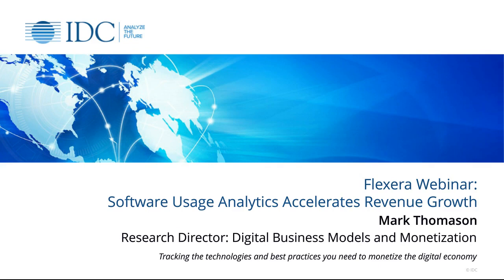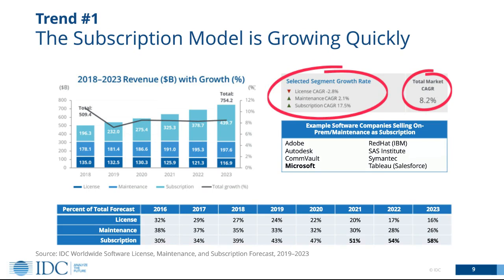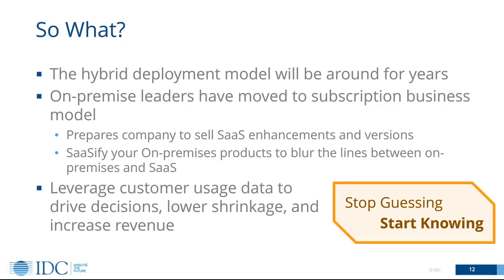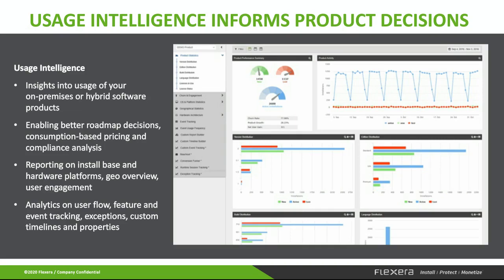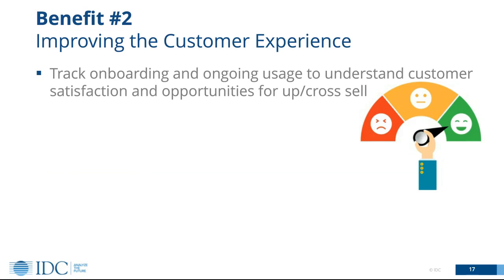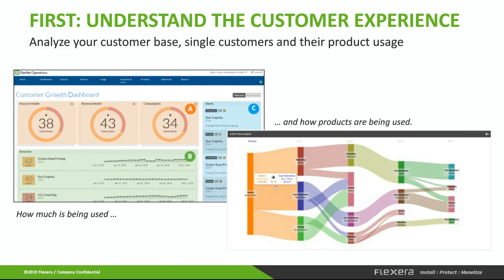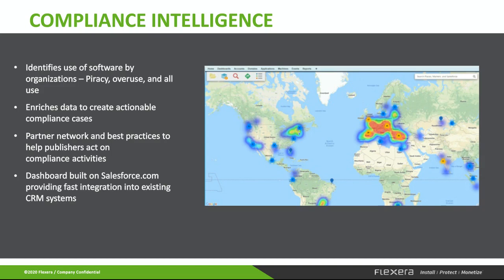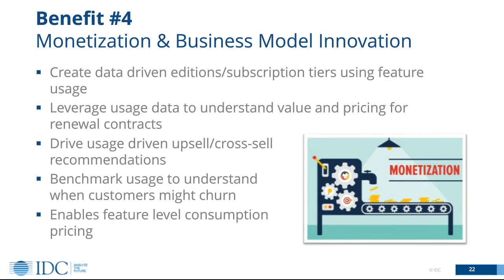Software Usage Analytics Accelerate Revenue Growth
Mark Thomason of IDC, Vic DeMarines and Nicole Segerer of Flexera explain how software usage anaalytics can help drive revenue